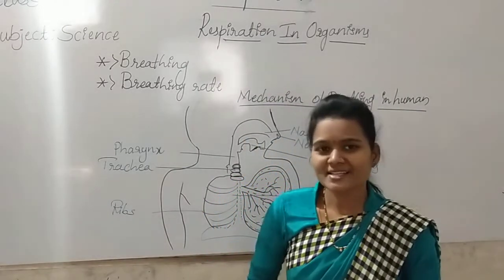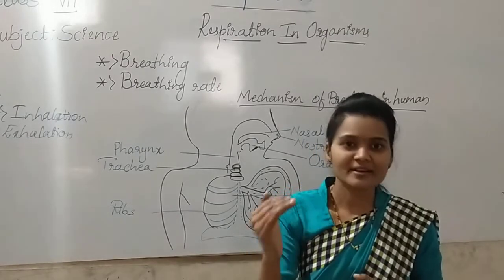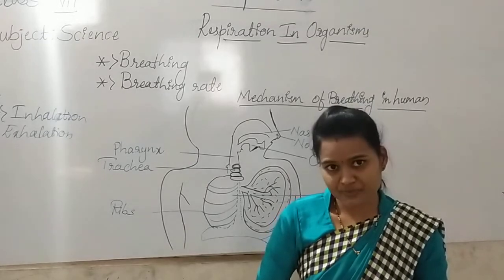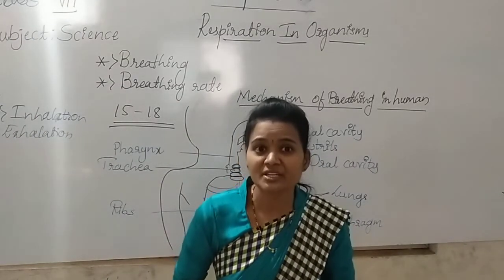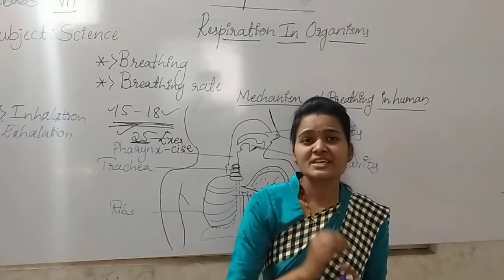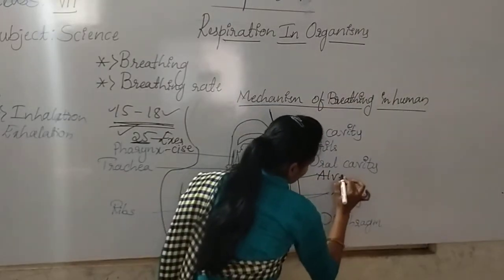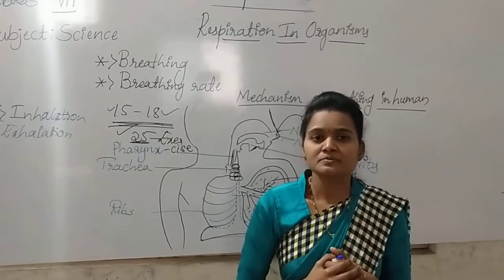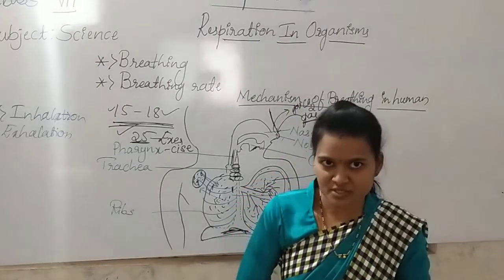STATE 7th EM SCIENCE Chapter 10 Respiraion In Organsms Day 02 By Harijan Mam